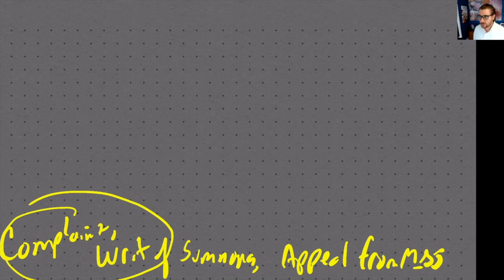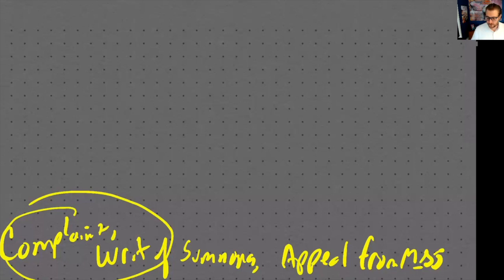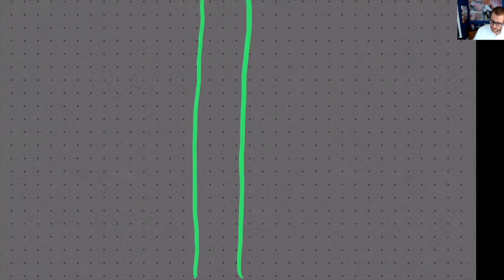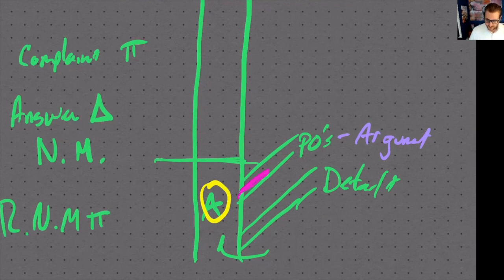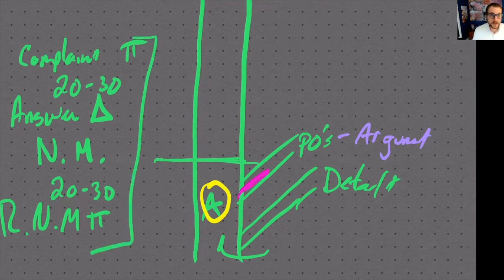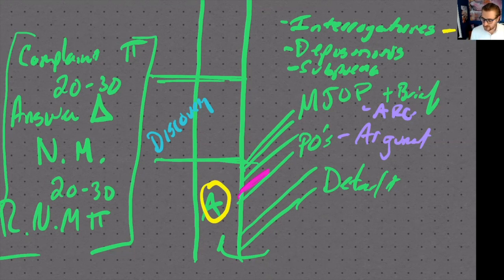How A Lawsuit Works?